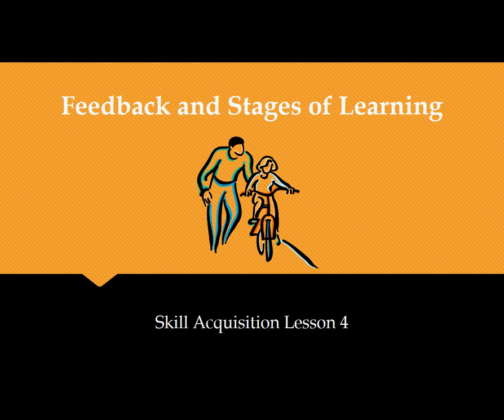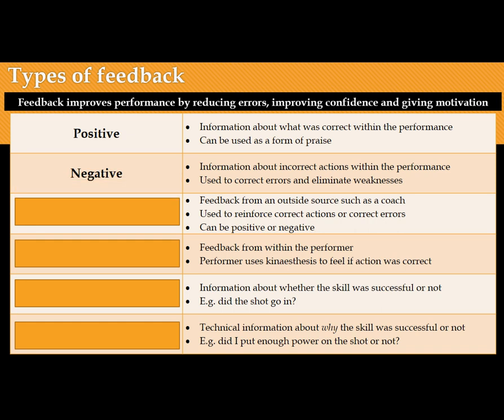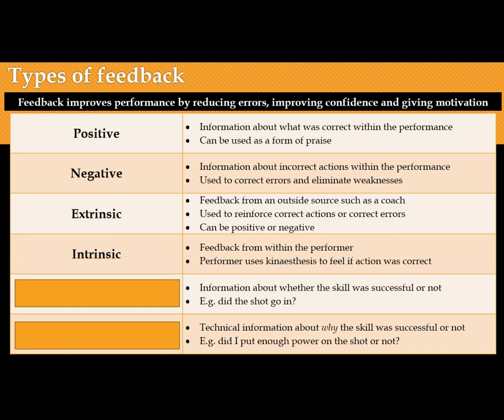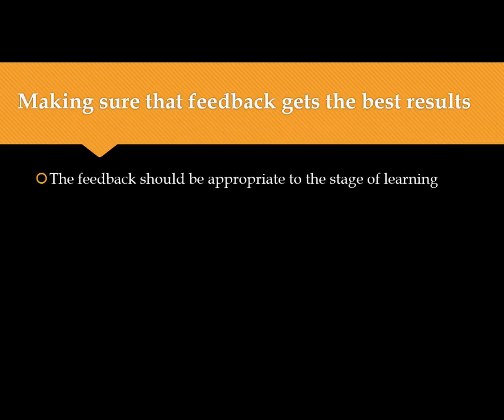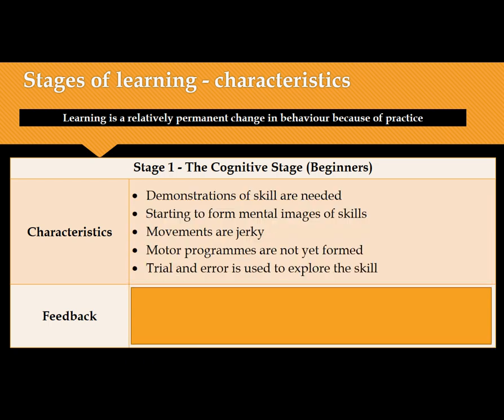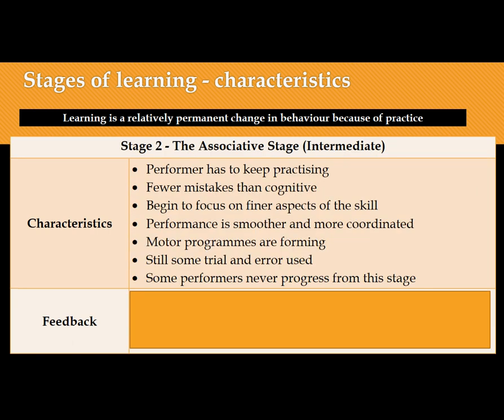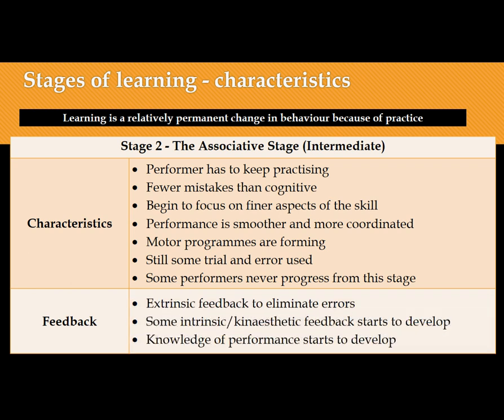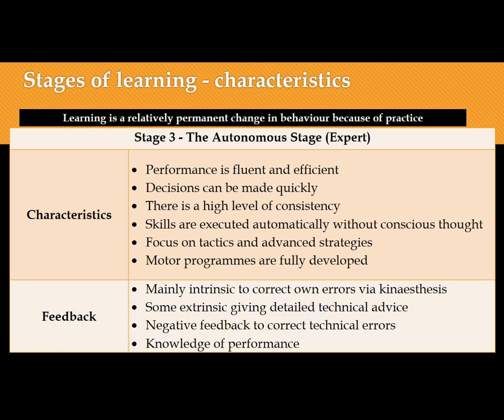Skill Acquisition Lesson 4 - Feedback and Stages of Learning